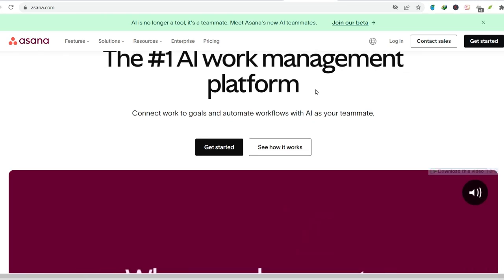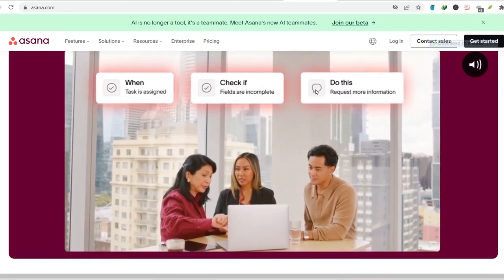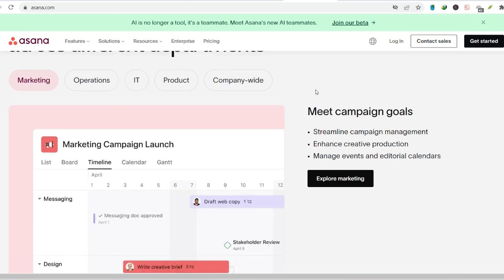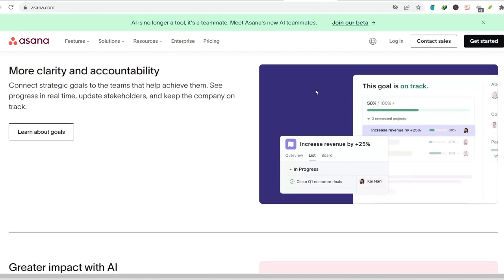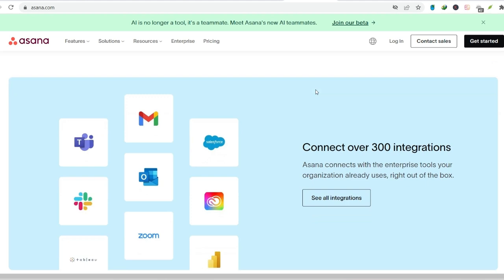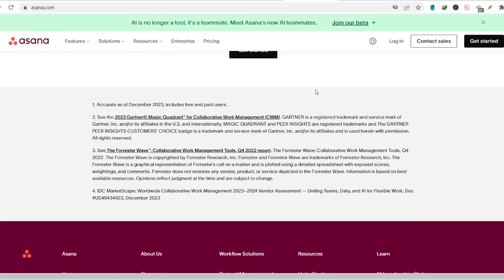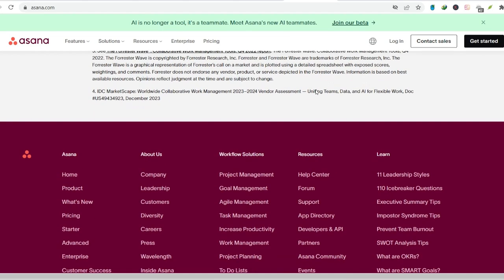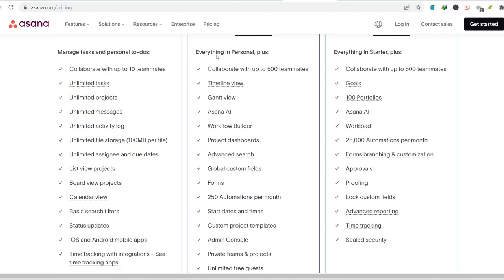What exactly does Asana do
In this video, you will learn about What exactly does Asana do

9 YouTube Channel Ideas to Help You Choose Your Own

✅IGNORE THIS
Related Search: